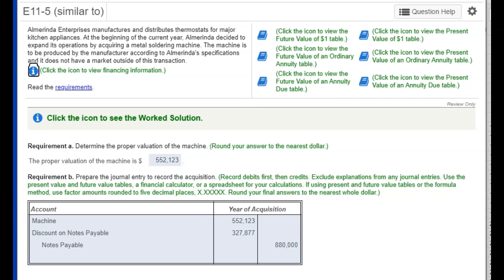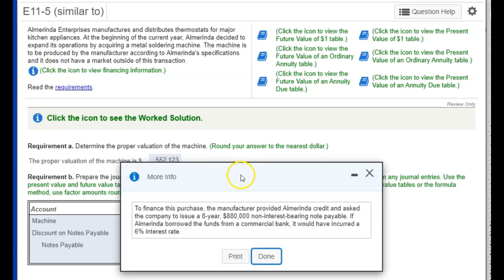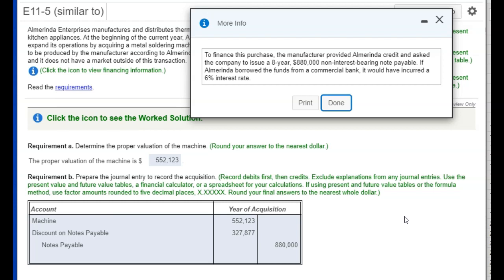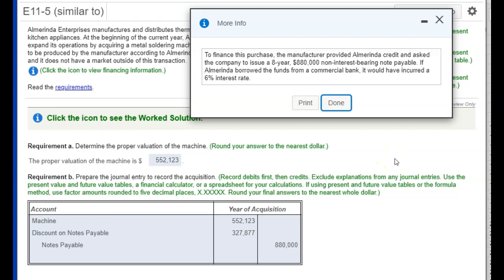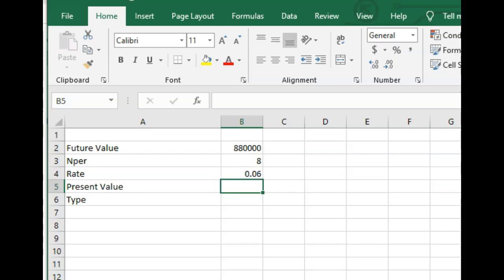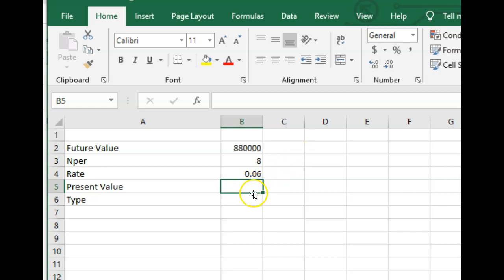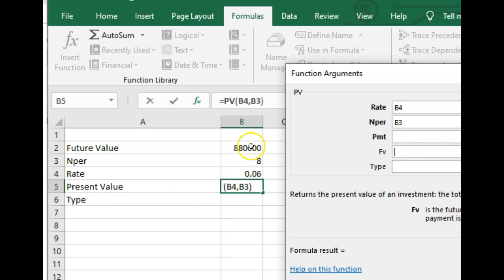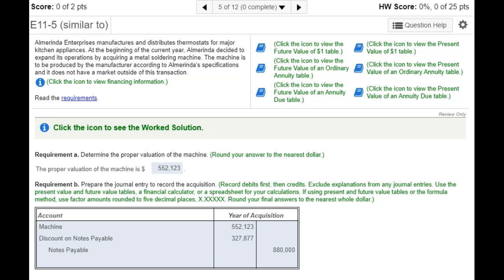Acquisition of operating asset with non interest bearing not